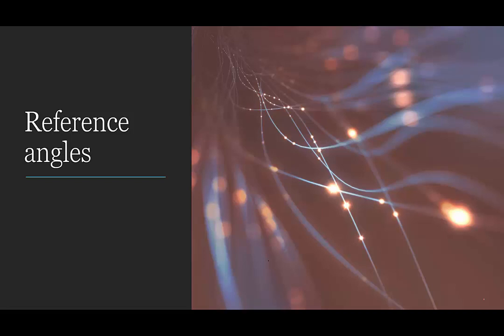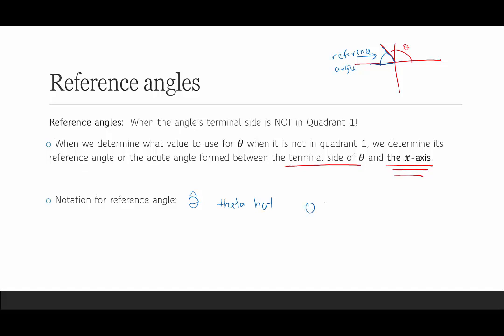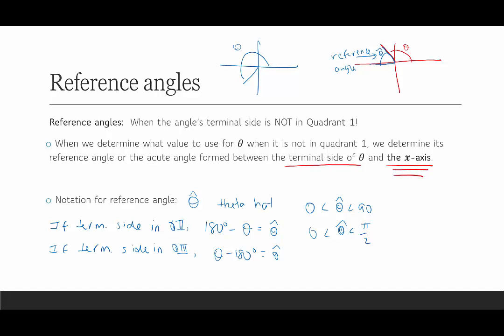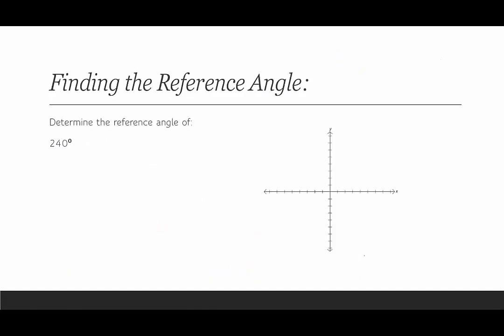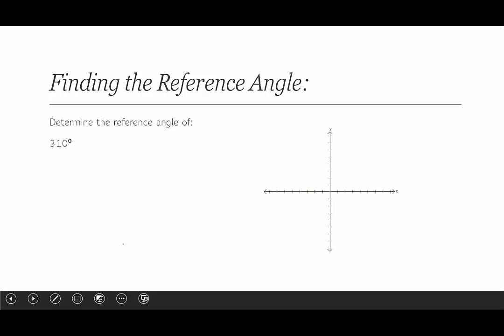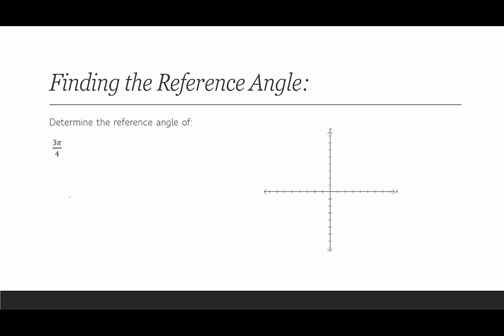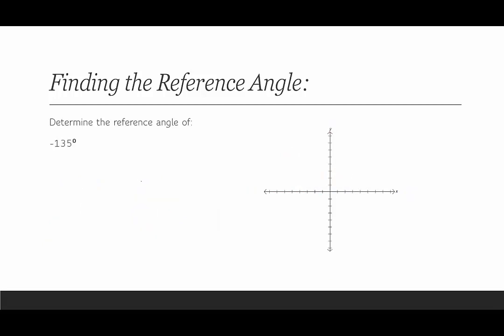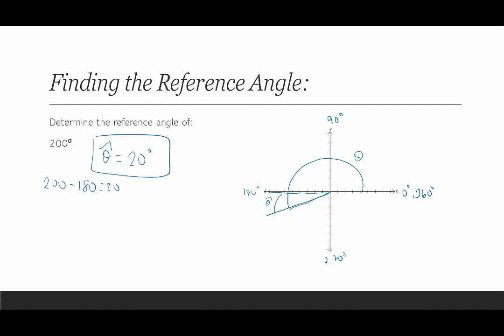[SL]Finding the Reference Angle